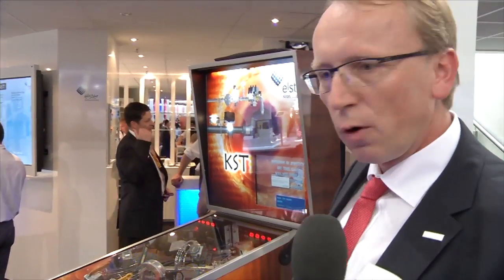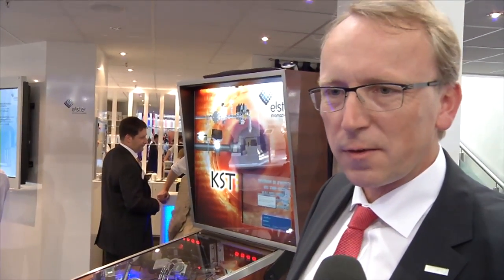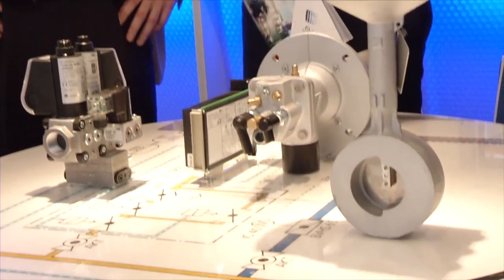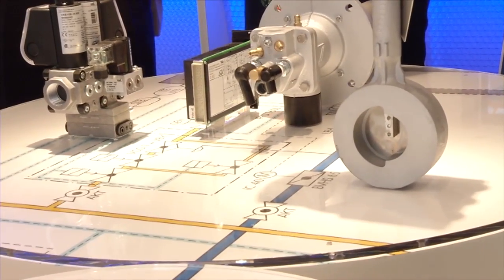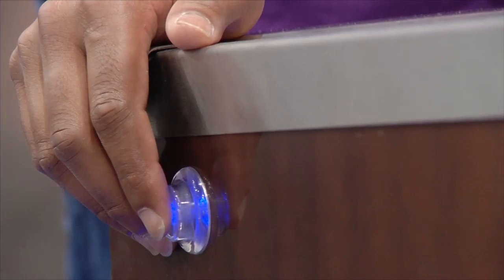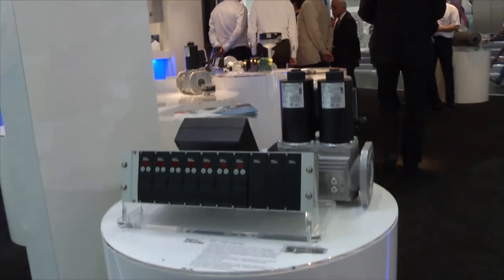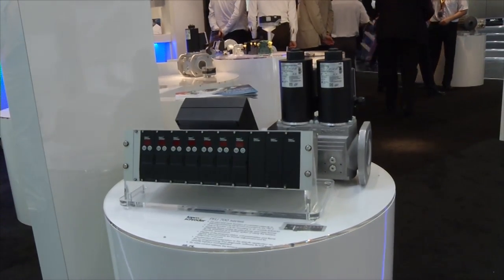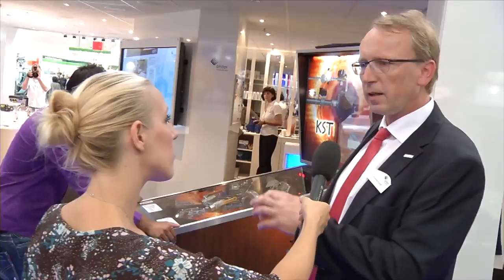GMTN 2011: Elster and the Furnace Control Unit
Trainees at Elster Kromschröder have worked on a special task: They developed a pinball machine - the eye catcher at the company's booth. It attracts visitors to take a closer look and to discover developments such as the FCU, the Furnace Control Unit.